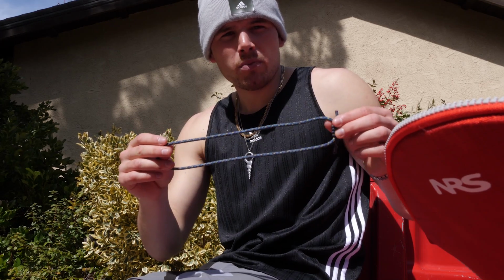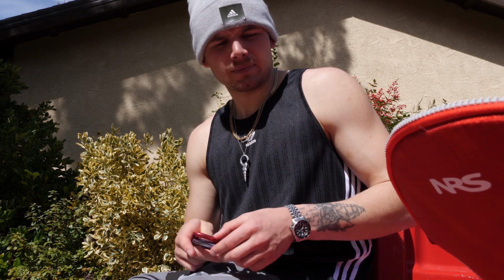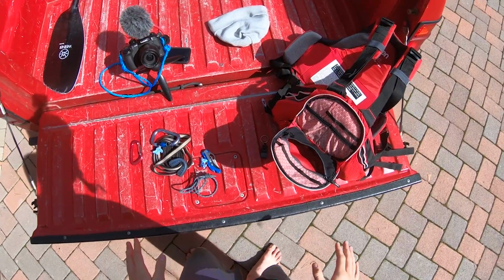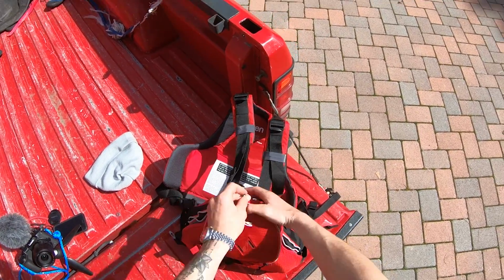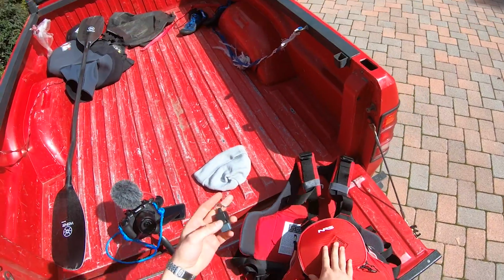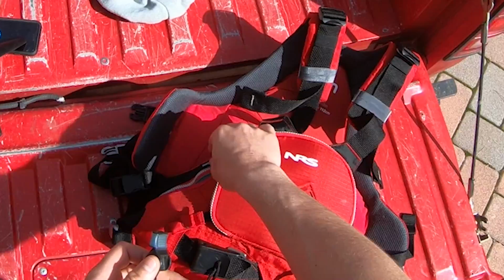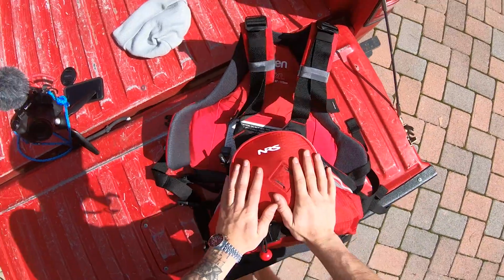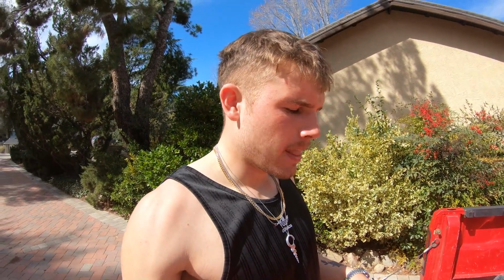things I carry in my PFD and I think you should too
Over the last years I constantly try to find my personal mix between having safety gear on me but also not restricting my movements too much whilst wearing a PFD. Over time a few very important items crystalized themselves as I needed them the most and this is what I would like to share with you guys today. Obviously there is so many variations, but this is my take on it. Let me know what you think!

Don't feel like registering for another subscription plan but want to see more of these videos?
You can set any amount you want and every donation is appreciated!

As always, thank you so much for supporting us, every penny you donate goes directly towards keeping us on the road travelling to the world’s best whitewater, pushing ourselves and the sport and bringing you the best media that we possibly can from our adventures!